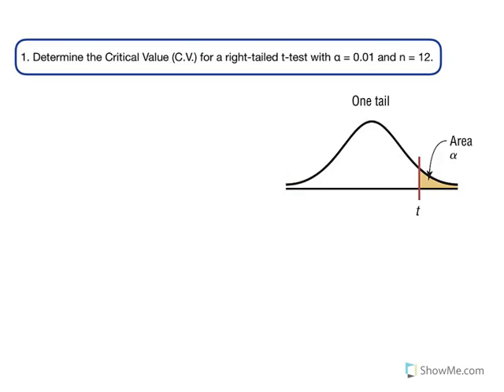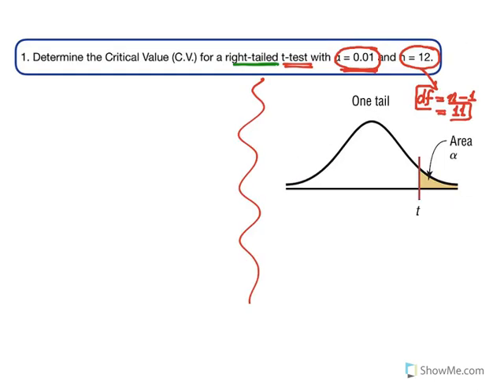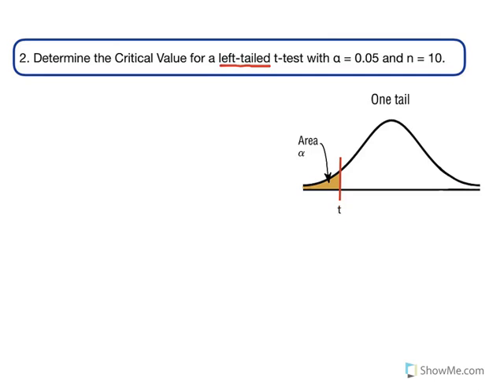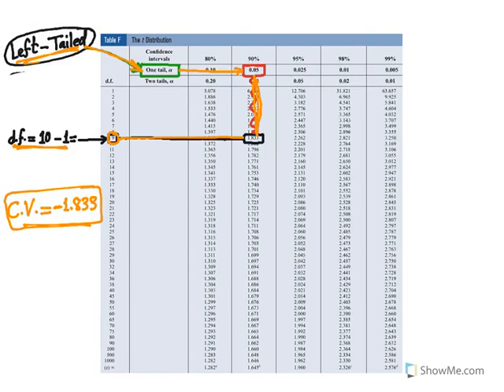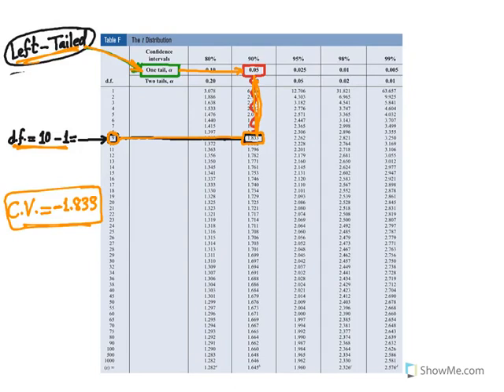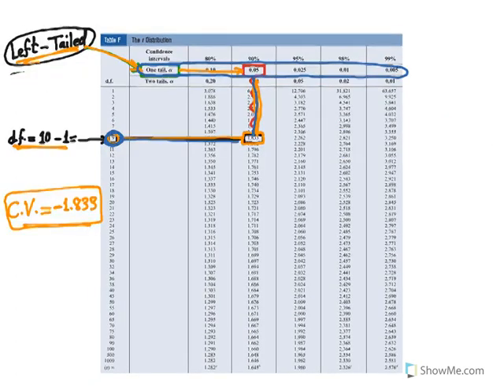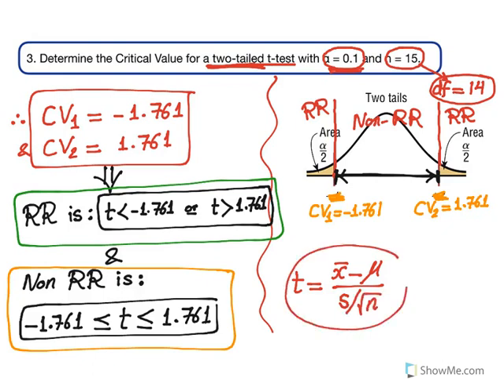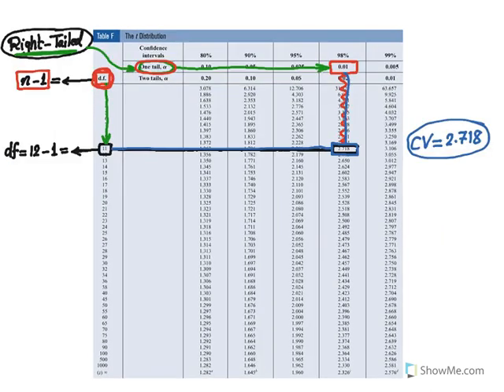53 Testing Hypotheses Part 3